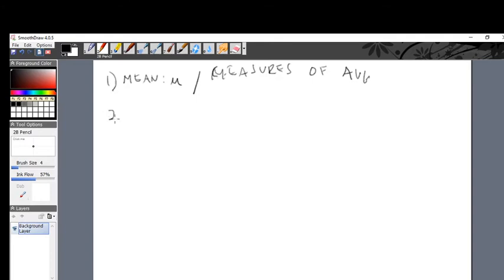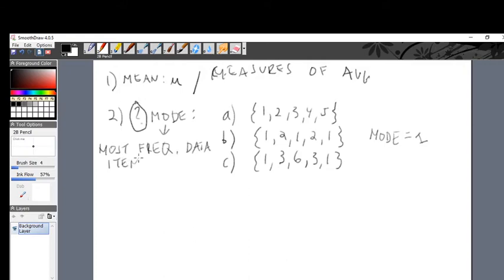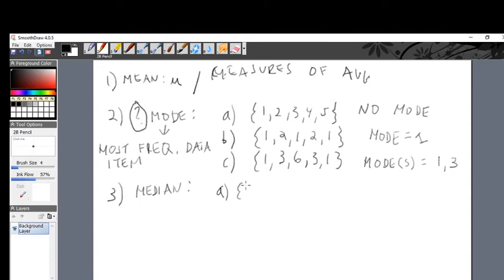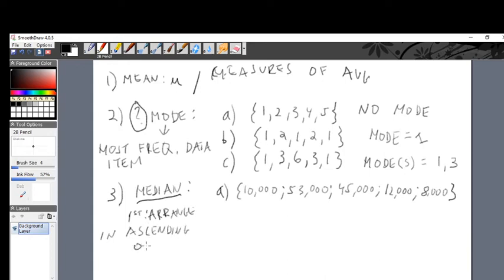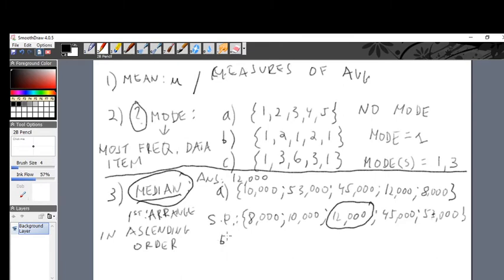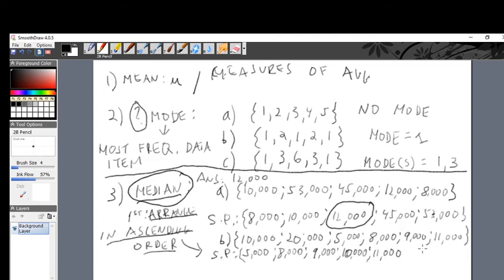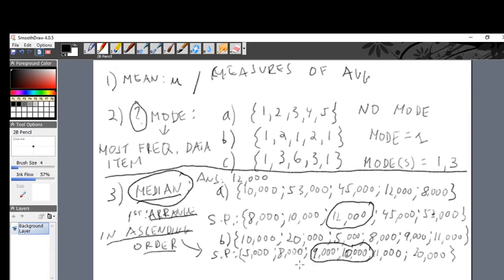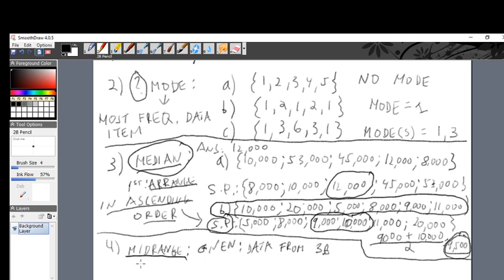M108 SP' 21 VID 39 mode median midrange